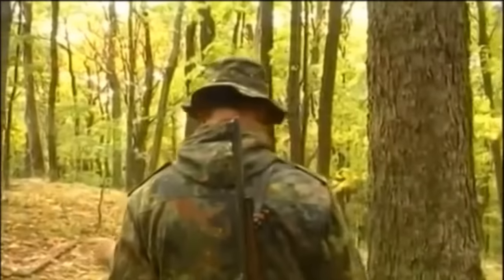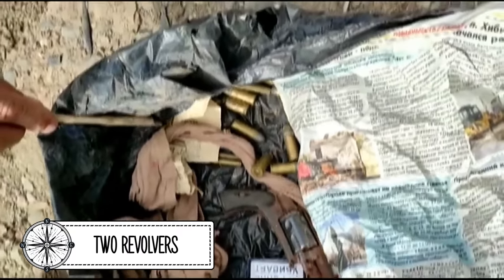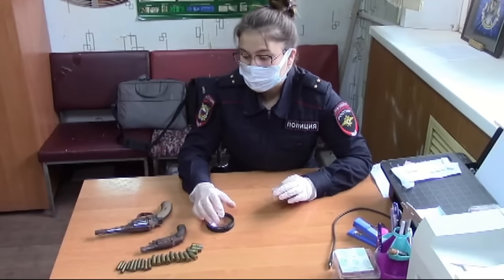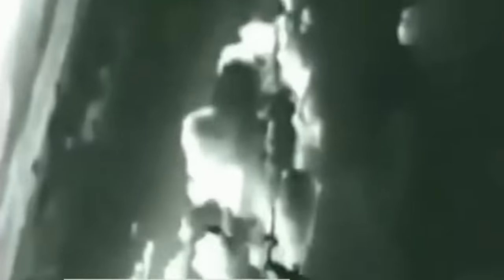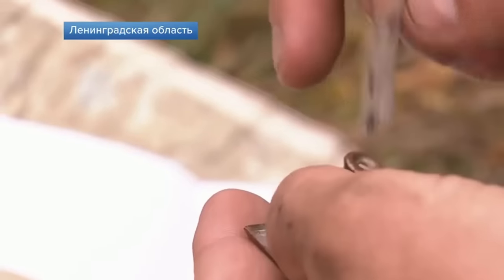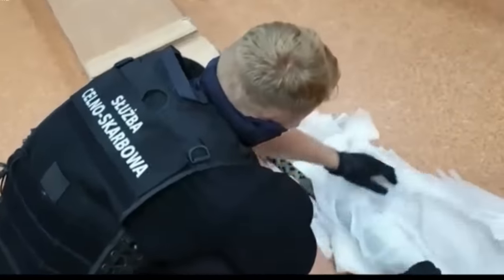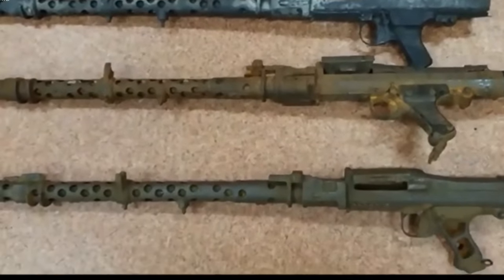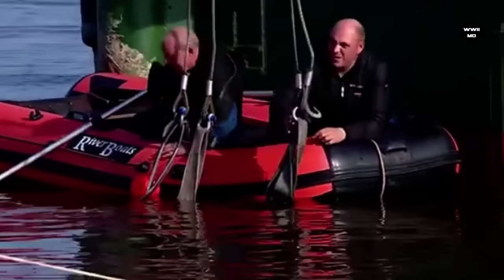THE RISE OF THE WWII AIRCRAFT FROM THE SWAMP WITH THE PILOT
HISTORY OF THE SECOND WORLD WAR